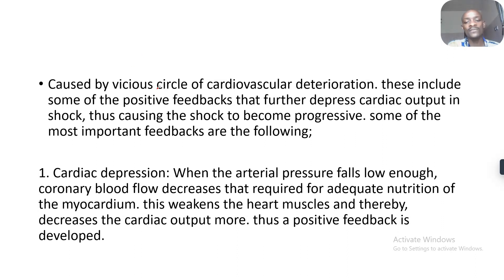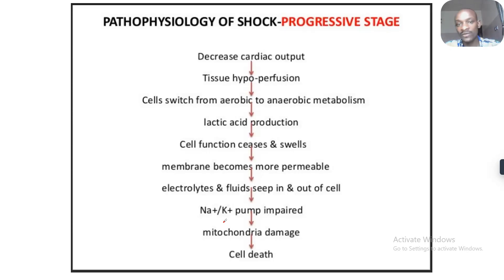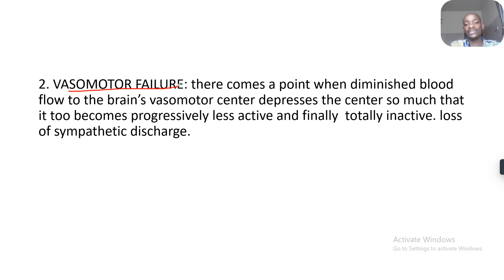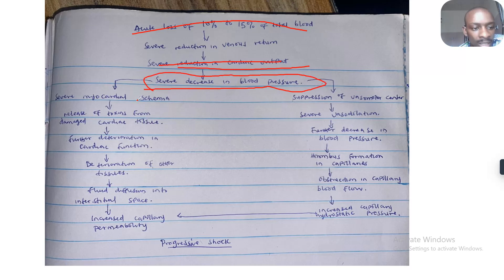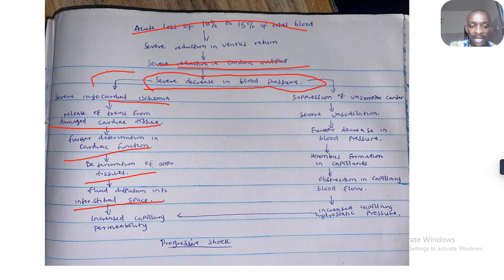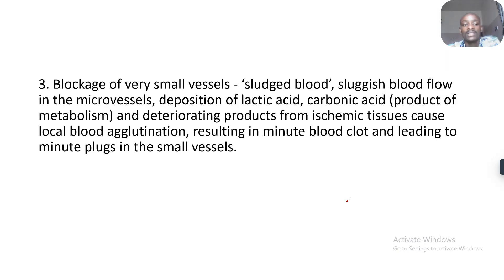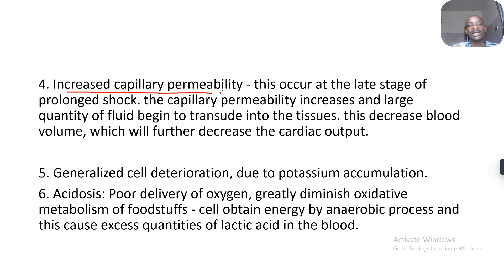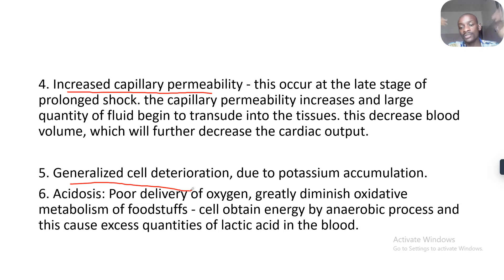Progressive stage of shock Physiology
The progressive stage of shock is the second stage of shock, where the mechanisms that regulate blood pressure can no longer compensate and the MAP falls below normal limits. This stage indicates that perfusion disturbance has increased and may lead to the third stage, the refractory stage, or a condition that can no longer be reversed. The progressive stage of shock is characterized by decreased peripheral perfusion, increased capillary permeability, edema, pulmonary congestion, decreased pulses, mental status changes, and myocardial depression.